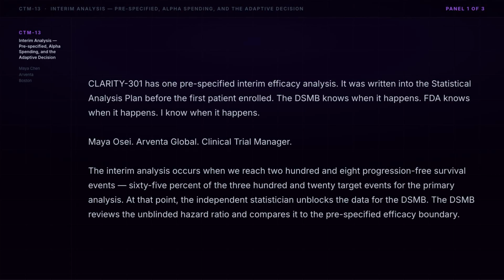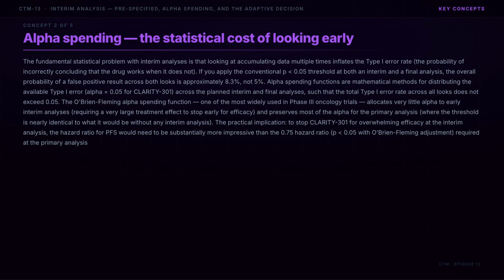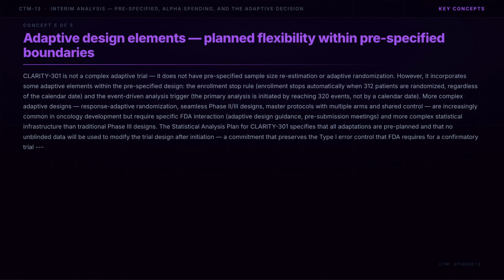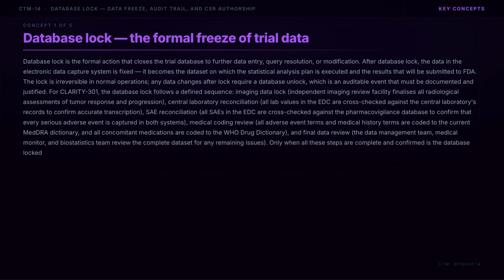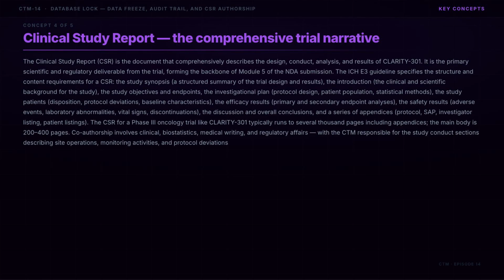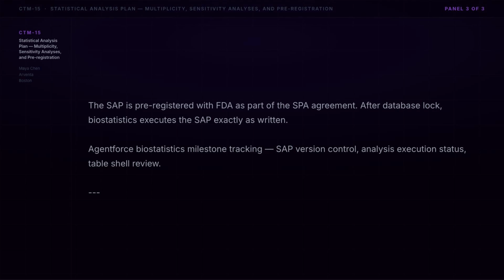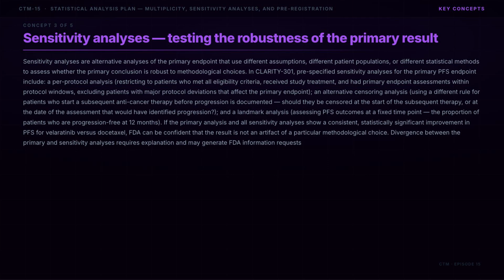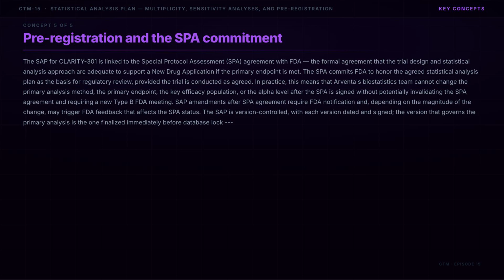Clinical Trial Manager — Oncology Phase III — Vol. 5 | Life Sciences Real Roles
Three deep-dive episodes on the analytics that determine the trial's fate — the event-driven interim analysis that could stop the trial early, locking the database after eleven weeks of reconciliation, and the statistical analysis plan that was written before the first patient enrolled.

▶ Chapters
00:00:00 — Episode 13: Interim Analysis — Pre-specified, Alpha Spending, and the Adaptive Decision
00:08:48 — Episode 14: Database Lock — Data Freeze, Audit Trail, and CSR Authorship
00:17:28 — Episode 15: Statistical Analysis Plan — Multiplicity, Sensitivity Analyses, and Pre-registration

Part of Life Sciences — Real Roles — a series covering real roles in pharma, biotech, and clinical development.

Maya Osei · Arventa Global · Cambridge MA